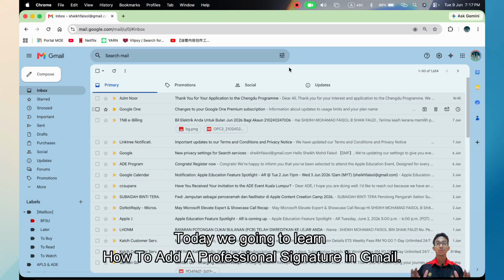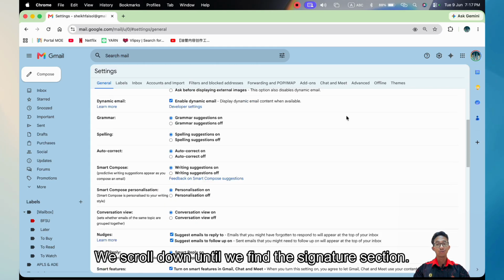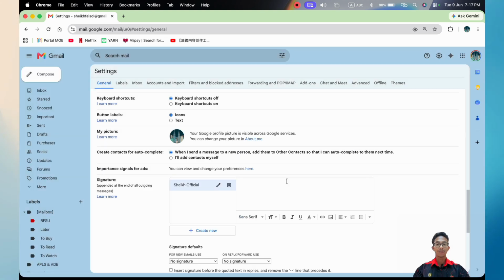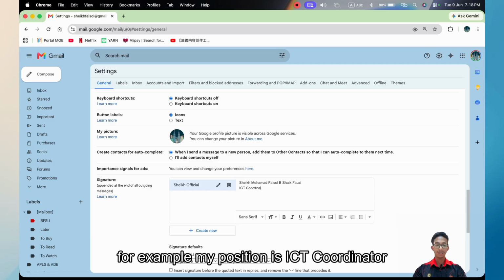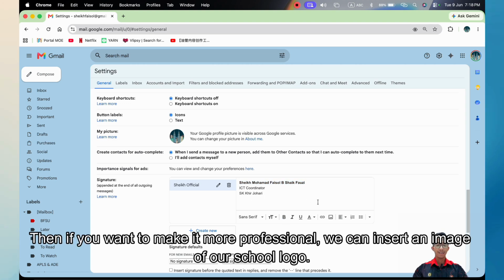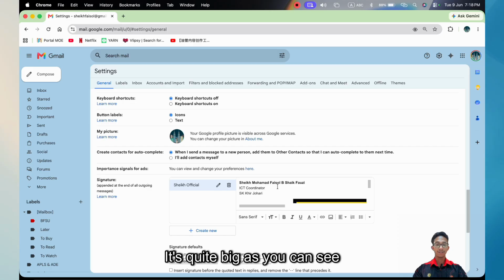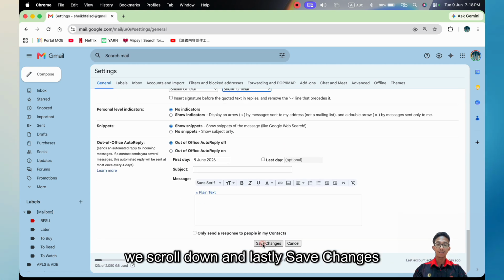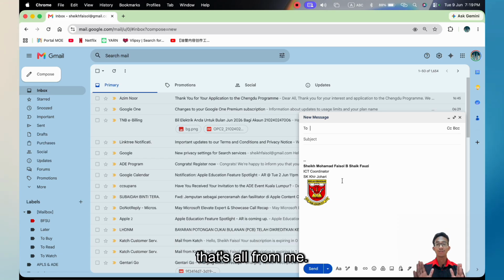Google Certified Trainer (GCT) Application Video - Sheikh Mohamad Faisol B Shaik Fauzi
Perfect for:
✅ Teachers
✅ School administrators
✅ Students
✅ Professionals

A well-designed email signature helps build credibility, strengthen your personal branding, and make your emails look more professional.

Watch until the end and create your own Gmail signature in just a few minutes!